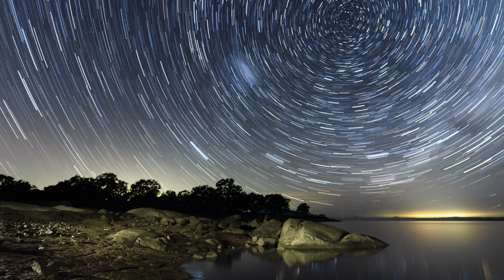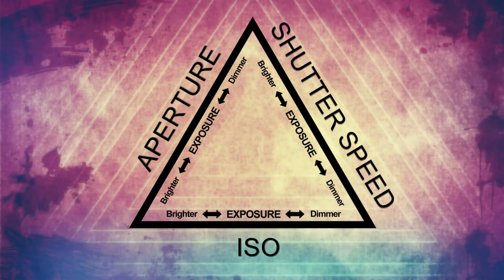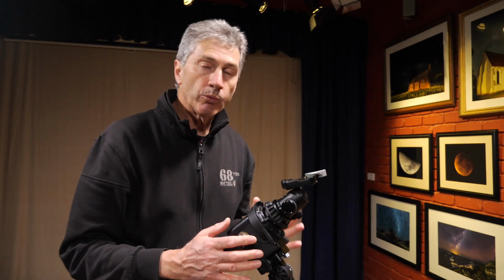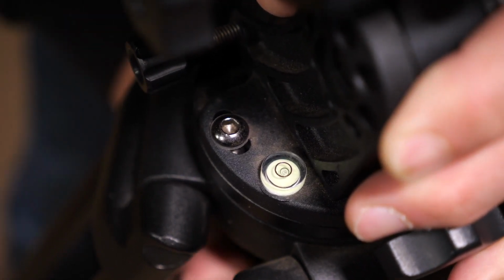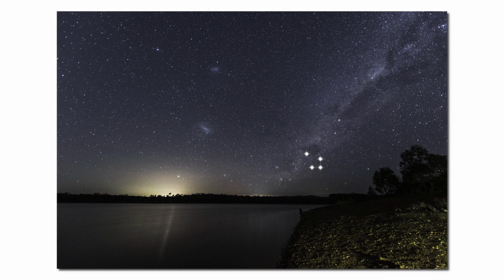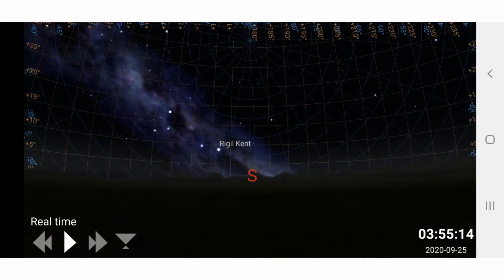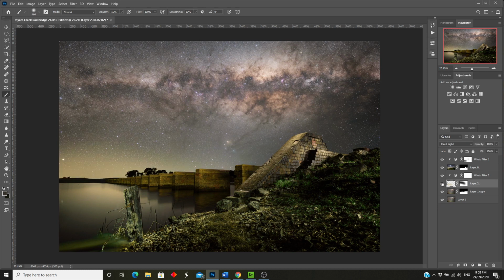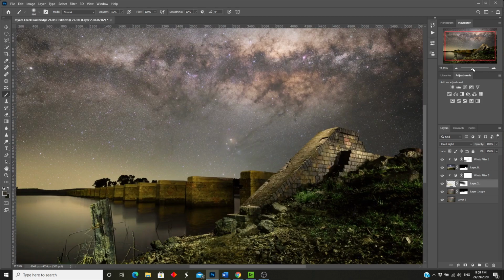Tracking The Milky Way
Today we look at using a Star Tracker to capture long exposure images of the milky way with the intention of blending in with a suitable foreground. This is a classic composite image workflow and to be honest I don't do a lot of this. Many people have asked about this though and I thought I'd tackle it here in this video.
As always I'd appreciate your feedback and maybe comments about your experience with trackers and how you go about it.